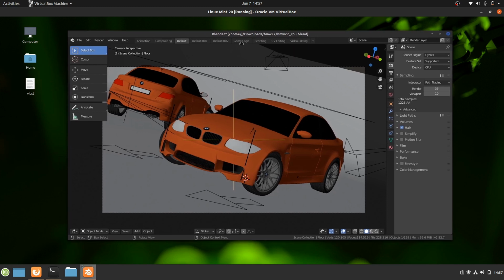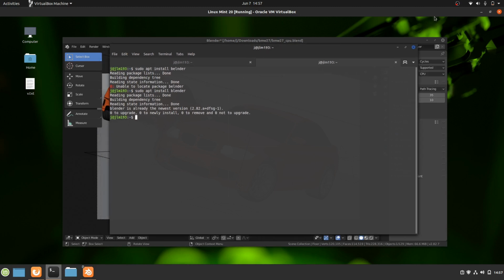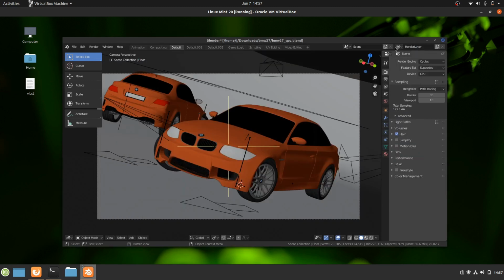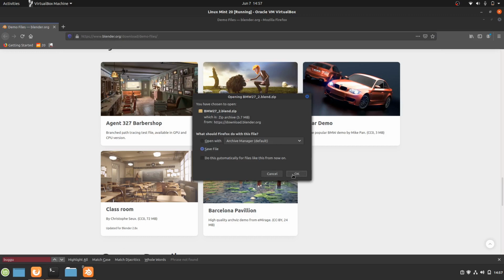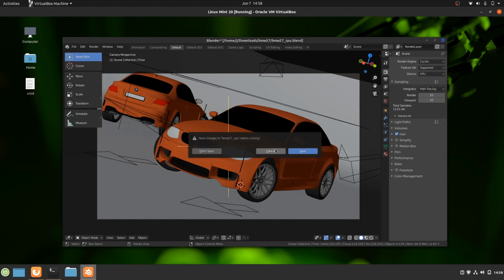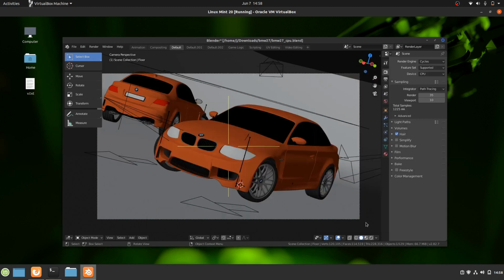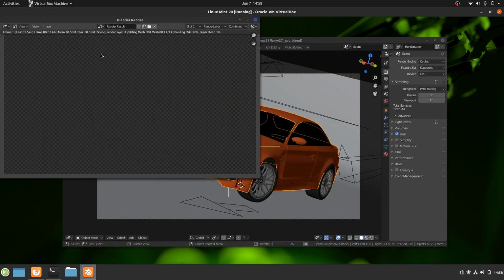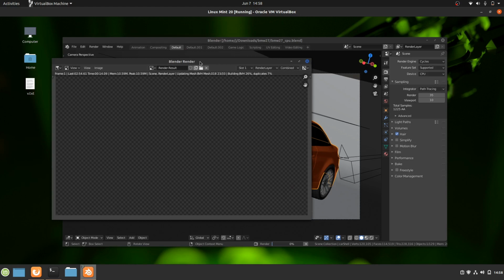Linux Mint: the Famous BMW Blender Benchmark testing (How To)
Ever see those channels doing a BMW Blender test and then provide the scores? Well this is how it's done son!